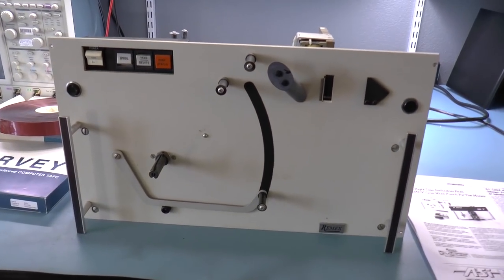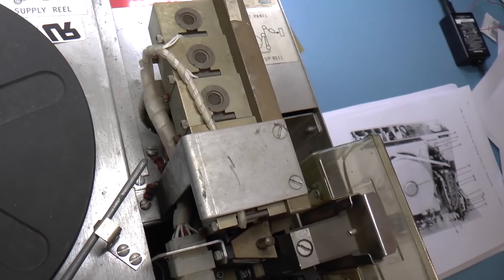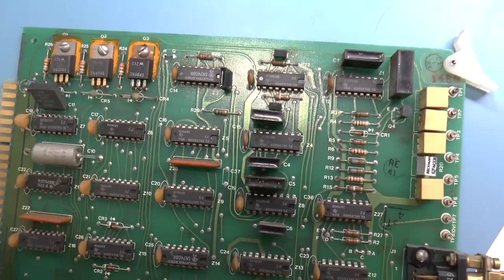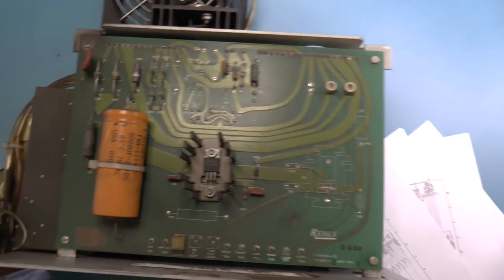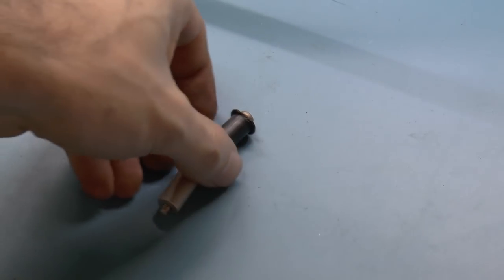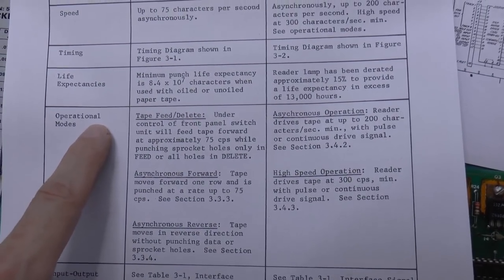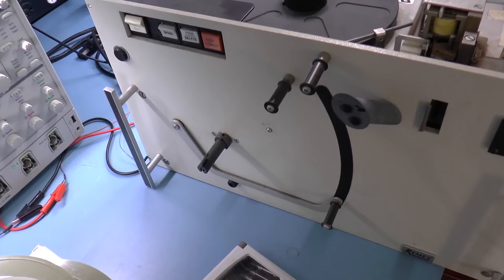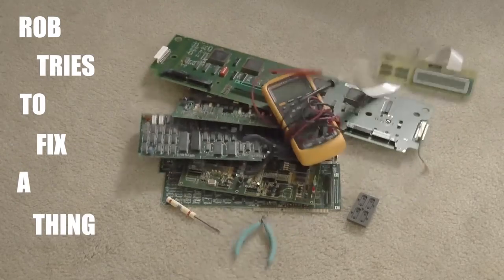Remex RPS6122 Tape Punch part 2: Fixing mechanical issues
I fix some mechanical issues with the tape punch, or perforator, and find a document which closely, but not quite, matches the device.